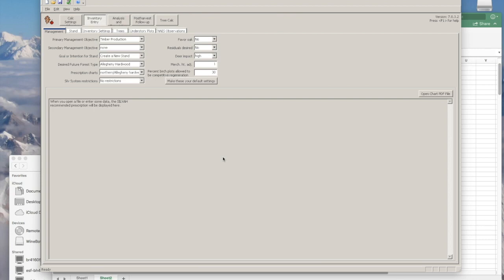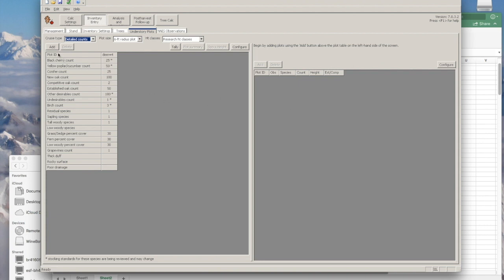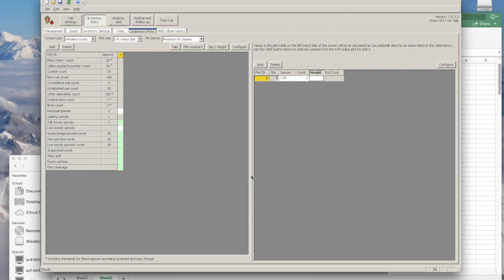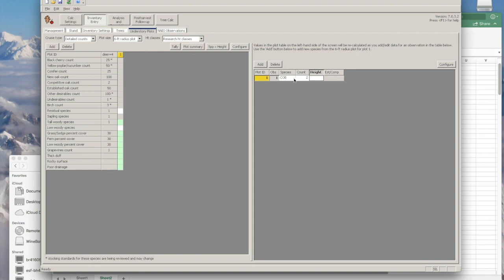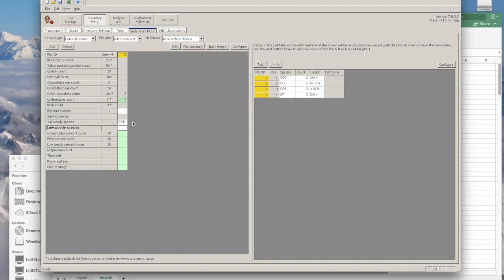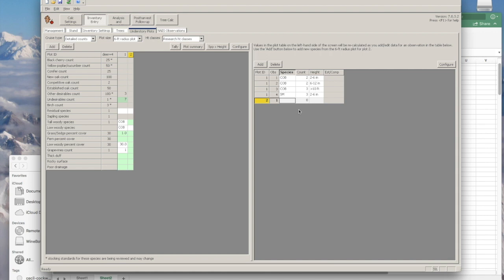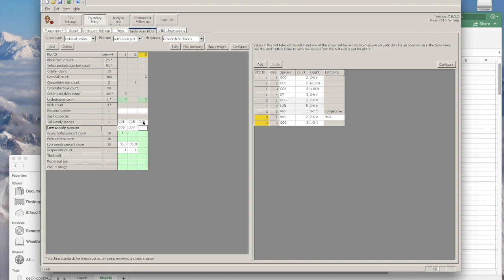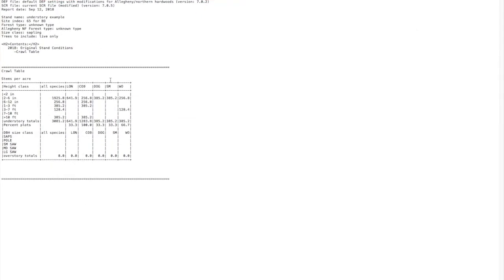silvah understory data entry and analysis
This tutorial shows how to enter understory data into SILVAH7